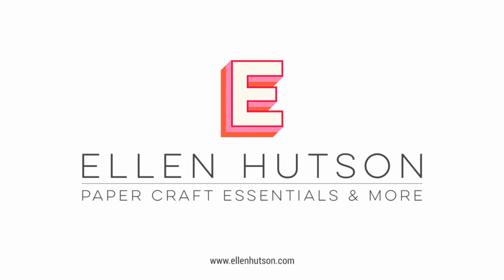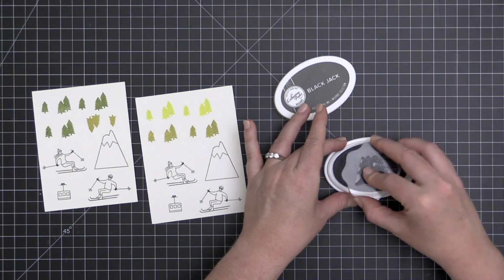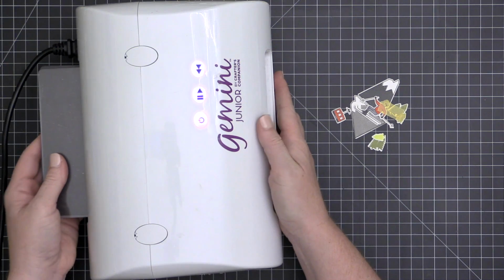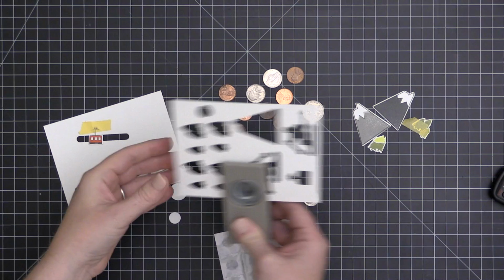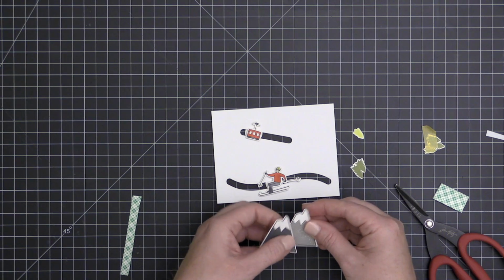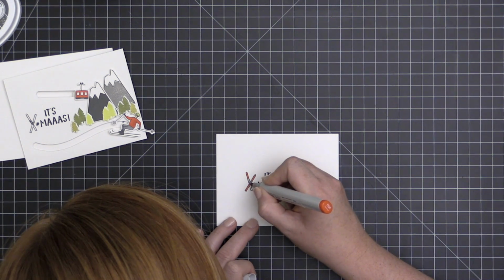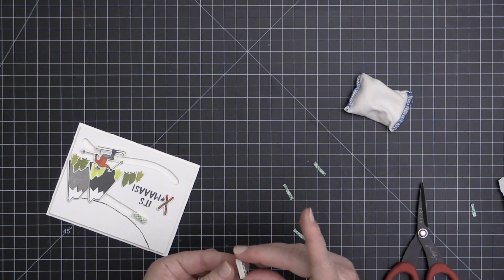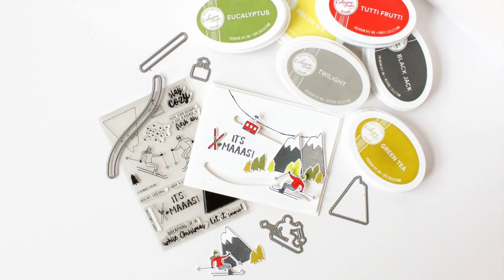How To Make A Double Slider Card - Featuring Mountain Holiday Stamps And Dies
Learn to create a double slider with the Essentials by Ellen Mountain Holiday sets.
For more still shots, information and a complete list of supplies, please visit the EllenHutson.com blog
Supplies List:
Essentials By Ellen Designer Dies, Swing N Slide By Julie Ebersole
Neenah Cardstock, Neenah Heavyweight, Classic Crest Solar White 110 lb, 25 pk